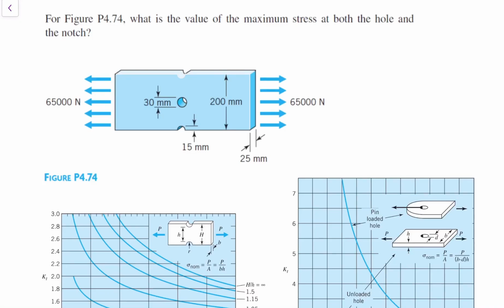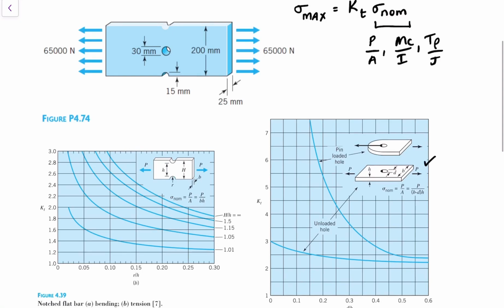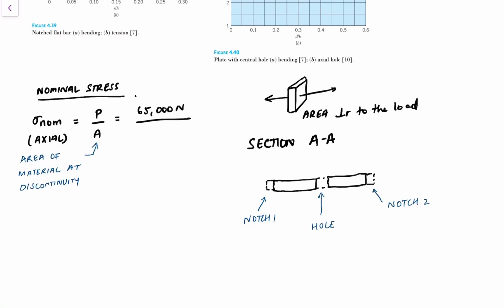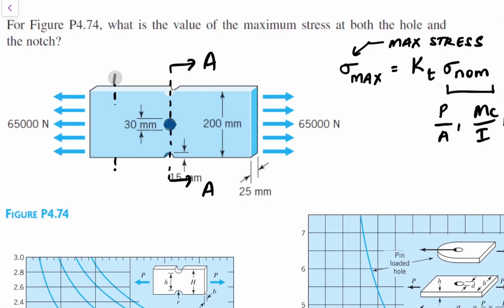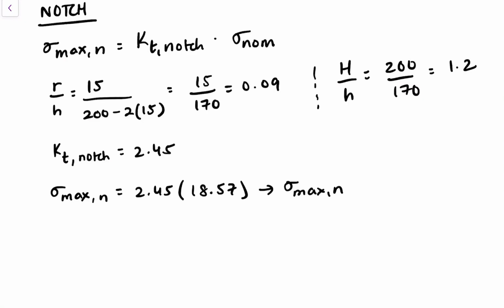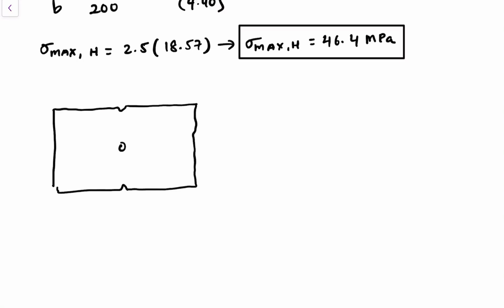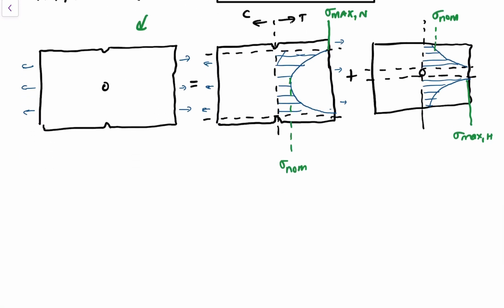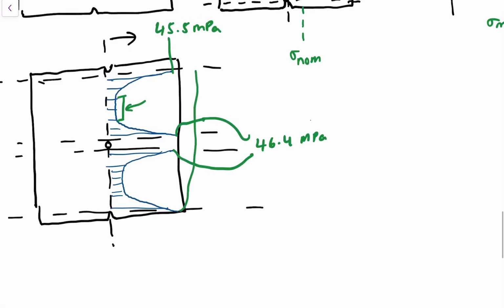ME342 - Stress Concentration, Notch and Hle